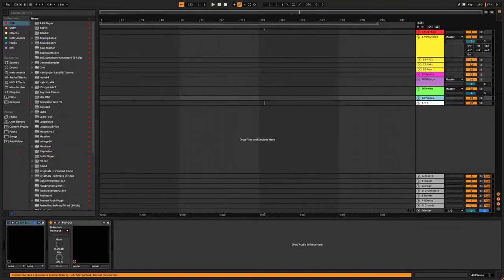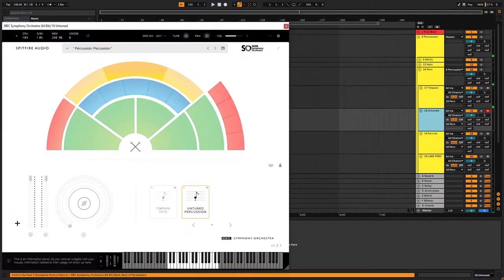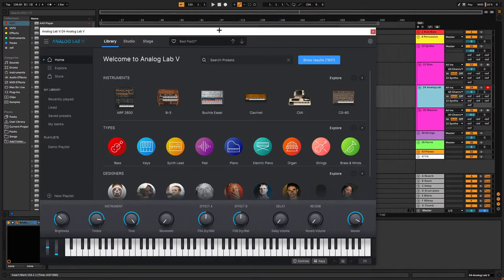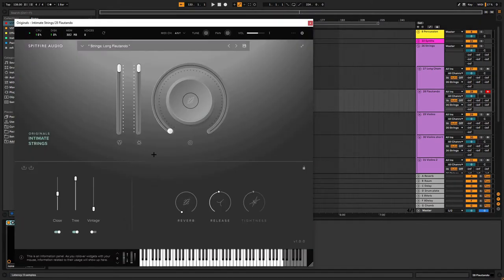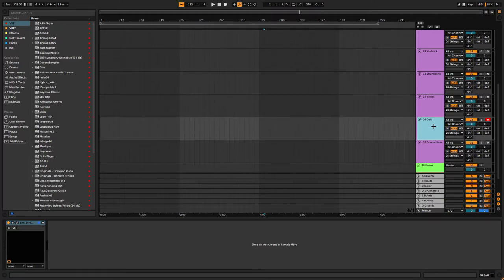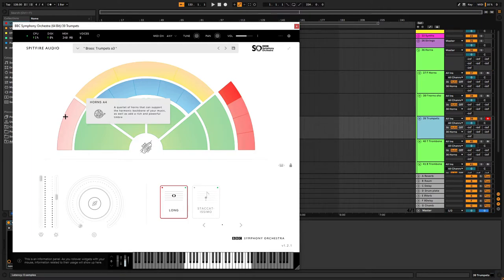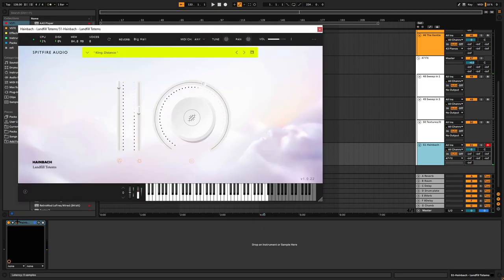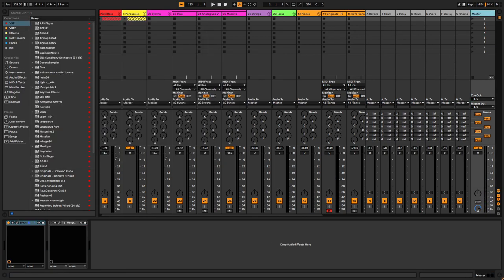My Ableton Template (Free Download* - See Description)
In this video, I go through and show you my Ableton template!
To download my Ableton template, go preorder my new album Strings of The Information Age on Bandcamp

All music on my channel belongs to me and is copyrighted to me.